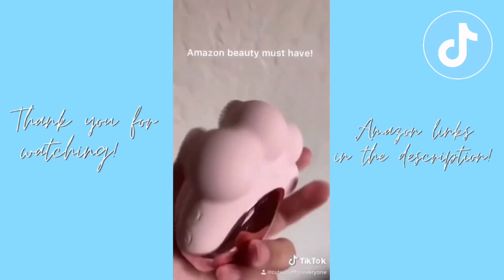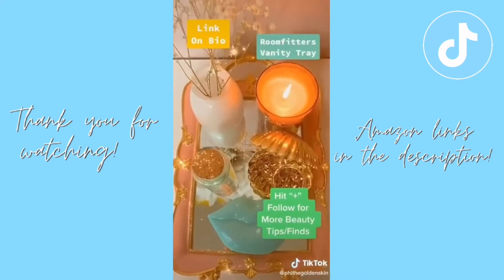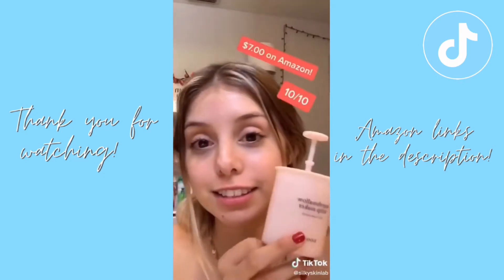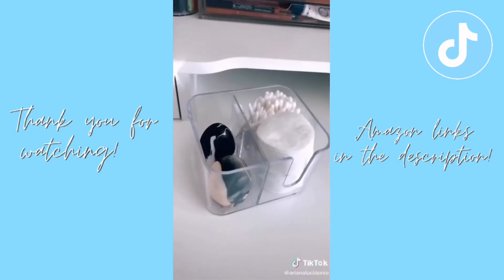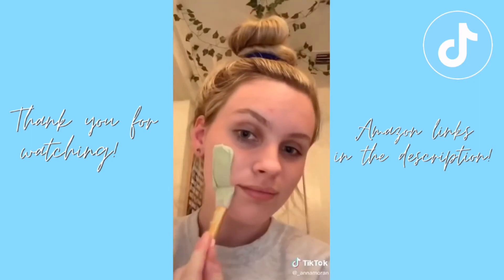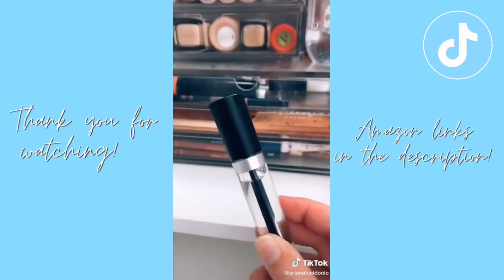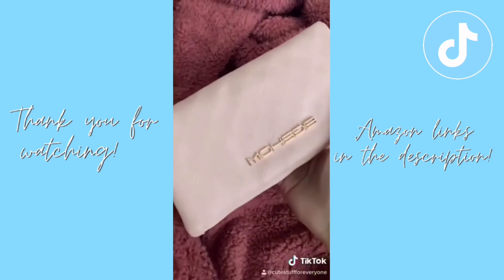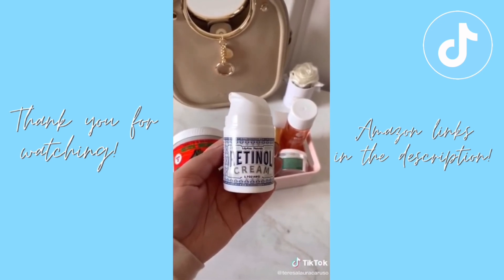AMAZON BEAUTY FINDS with links vol 1 | TikTok Made Me Buy It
Welcome to TikTok Made Me Buy It!
Try Amazon Prime for FREE!
・ 30 Days Free ☞
・ Student 6-Month Trial ☞
★SHOP THIS VIDEO★
0:01 Facial Cleansing Brush
0:32 Velvet Beauty Sponges
0:41 Self-Tanning Cream
0:52 Face Toner
0:57 Blackhead Remover Tools
1:07 Face Primer Moisturizer
1:29 Keratin Hair Treatment Oil
1:29 Clear Makeup Bag 4 Pack
1:47 Pink clay mask - Not available on Amazon :(
2:17 Marshmallow Whip Maker
3:06 GUGUG Blackhead Remover Pore Cleaner
3:06 Facial Steamer (alternative)
3:39 Gel Eye Mask+Silk Sleep Mask
3:56 I Dew Care Mini Scoops
4:03 Face Steamer for Home Facial
4:03 Blackhead Remover Vacuum
4:03 Heart Gua Sha
4:03 Lint remover Fabric Defuzzer-Shaver
4:03 Scrunchie Holder Organizer Tower
4:03 Simple Houseware Closet Organizer Drawer Divider
4:54 Mini Portable Fridge for skincare
4:54 Cotton Holder Organizer Clear
4:54 Makeup Brush and Cosmetic Holder
4:54 Soap Box Holder
4:54 Tissue Box Cover Holder-White Marble
5:38 Palmer's Cocoa Butter Formula Stick
5:38 15Pcs Makeup Brush Set
5:38 Billie razor- Not available on Amazon :(
5:38 Physicians Formula Butter Bronzer
5:38 5 Pcs Blender Beauty Set
5:38 Makeup Removal Cleaning Cloth
5:38 Mineral Salt Scrub with Himalayan Salt
5:38 Elf Facial Mist Spray Glow Dewy Mist
5:38 NYX PROFESSIONAL MAKEUP Mineral Finishing Powder
5:38 L’Oreal Makeup Lumi Glow Golden Hour
6:10 TONYMOLY Pore Blackhead Scrub Stick
6:10 5 Colors Blusher Palette
6:10 TONYMOLY Panda Brightening Eye Base
6:10 The Ordinary Hyaluronic Acid
6:41 I DEW CARE Matcha Mood Soothing Green Tea Wash-Off Face Mask
6:41 Silicone Face Mask Brush
6:41 Egg White Pore Mask
6:41 Teeth Whitening Pen
6:41 Facial Razor
6:41 Cooluli Mini Fridge
6:41 Real Techniques Beauty Blender
6:41 LED Makeup Mirror
6:41 75 Pcs Velvet Hair Scrunchies
6:41 Makeup Organizer, 360 Degree Rotating
6:41 Plastic Spinning Turntable Storage Tray
7:40 Heritage Products Castor Oil
7:58 Empty Mascara Tube with Eyelash Wand
8:45 Makeup Sponge Holder Reusable
8:51 Weekly Pill Organizer
9:00 Mini Refillable Perfume Bottle for Traveling
9:06 Facial Razor
9:19 Silicon Facial Cleansing Brush
9:25 Olaplex Hair Perfector No 3 Repairing Treatment
9:32 Naissance Cold Pressed Castor Oil
9:45 Sanctuary Spa Wet Skin Moisture Miracle Body Lotion
9:52 Silk Scrunchies
10:00 Professional Makeup Brush Set, Eigshow (PRO 18pcs)
10:13 Vitamin C Serum
10:21 Iceland Hydrating Eye Stick
10:25 Rosehip Oil All Natural Anti-Aging Moisturizing Treatment
10:27 TULA Probiotic Skin Care Rose Glow & Brightening Eye Balm
10:31 Aliver Nature Lip Scrub Exfoliating & Moisturizing Lip Sleeping Mask
10:37 Cosmetic 5-Drawer Organizer, Jewelry Countertop Organization
10:57 Bio-Oil Skincare Oil
11:07 Aztec Secret–Indian Healing Clay
11:24 TULA Probiotic Skin Care Brighten Up Smoothing Primer Gel
11:37 Silicone Face Mask Brush
11:45 Scar Removal Cream- Not available on Amazon :(
11:47 LilyAna Naturals Retinol Cream for Face